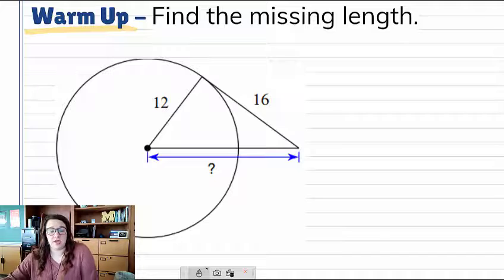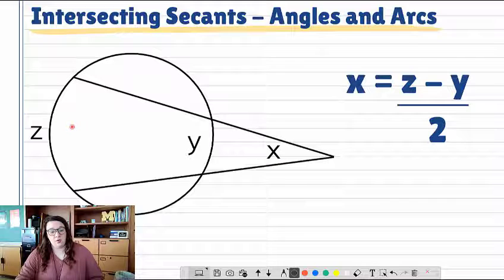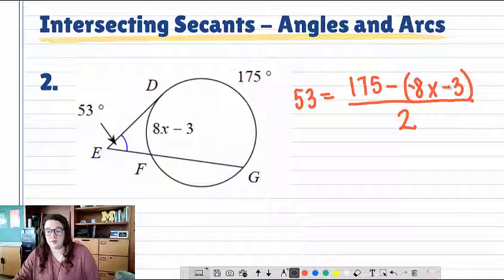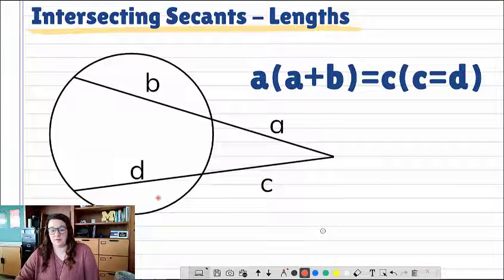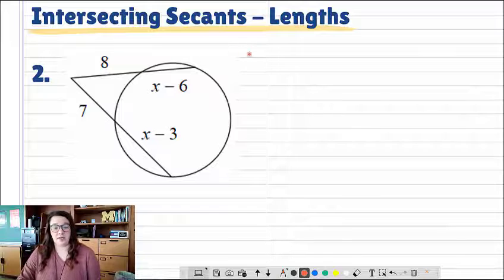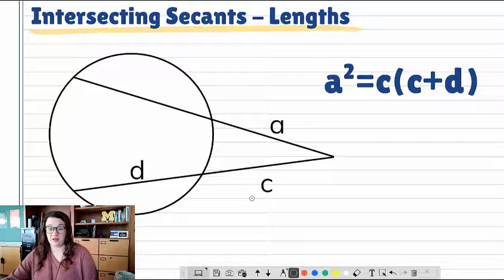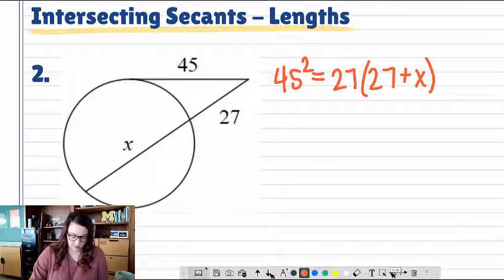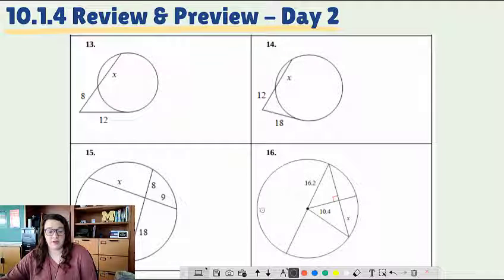5/3/22 Geometry Notes